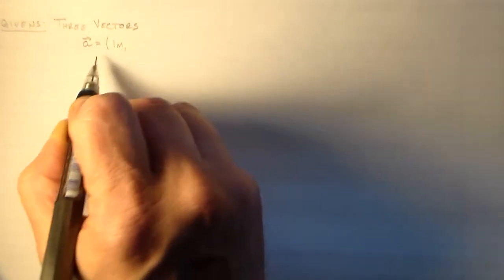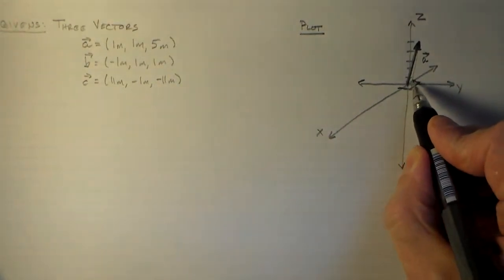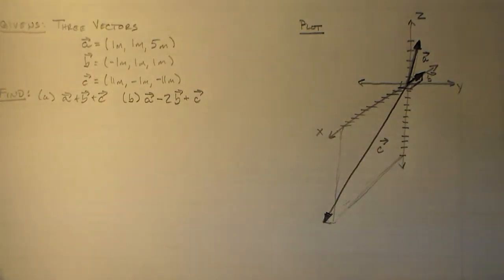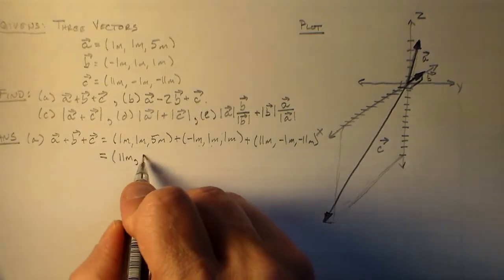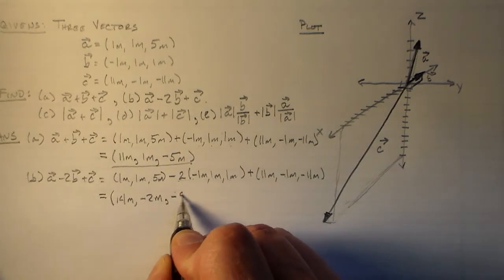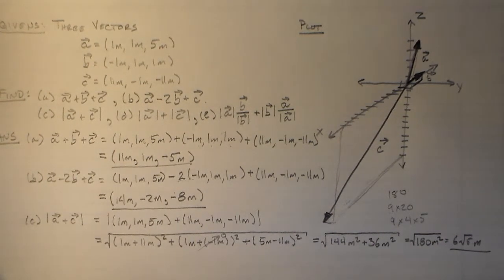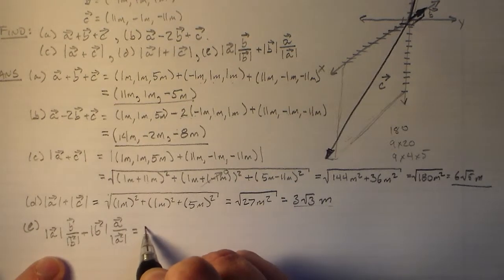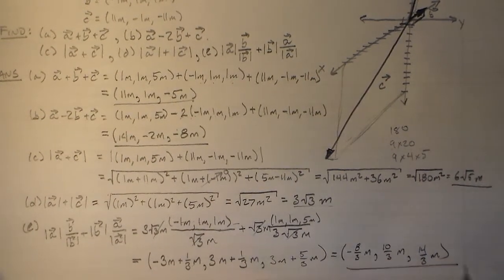Vector Operations in 3D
Performing simiple vector operations with three component vectors.